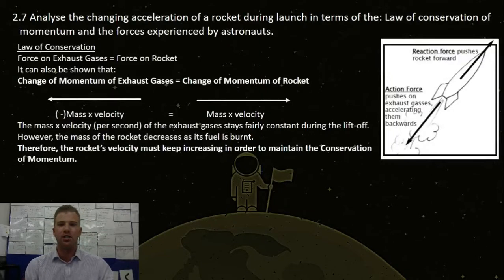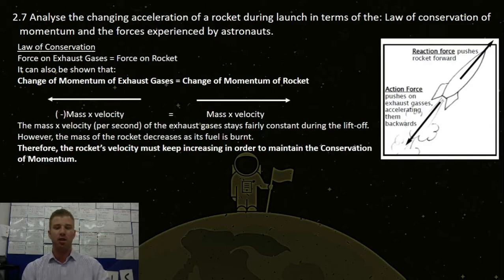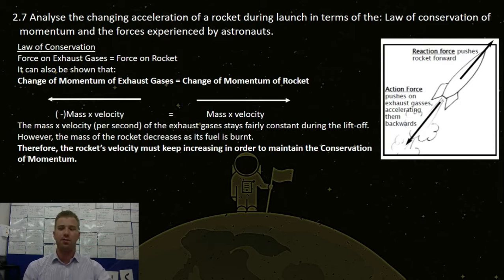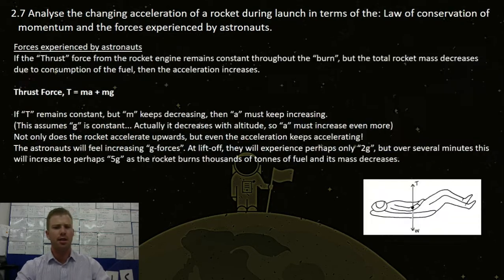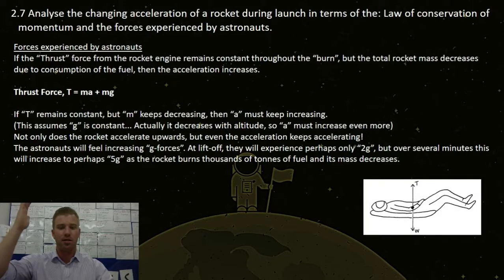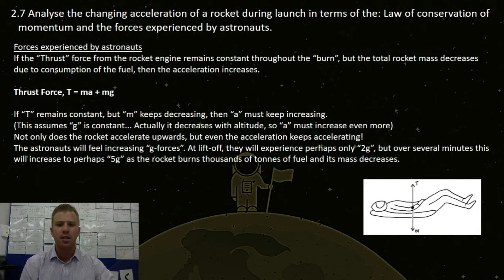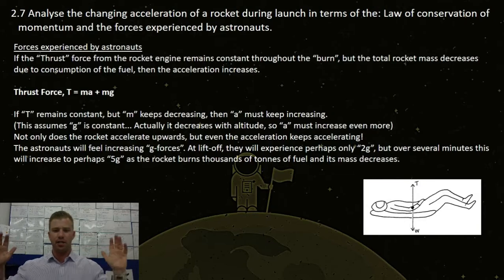2.7 HSC Physics Space